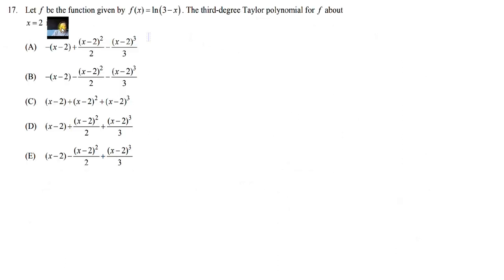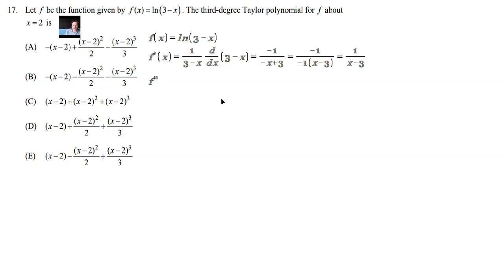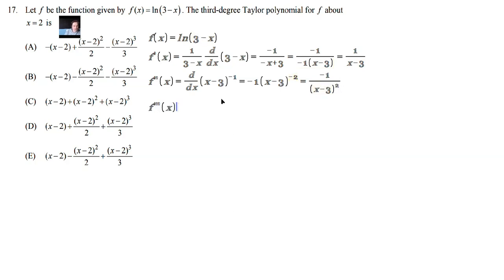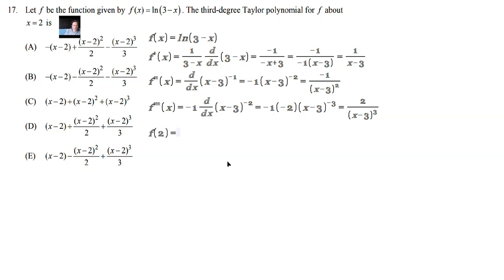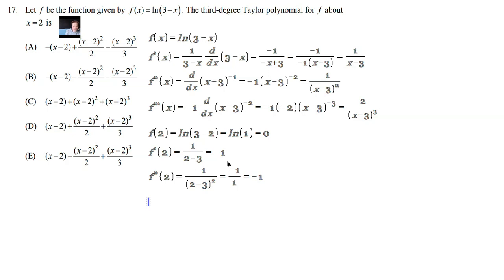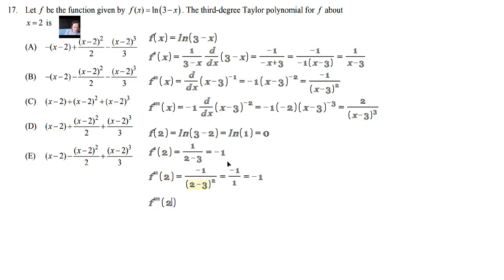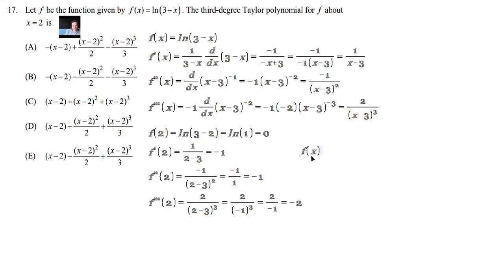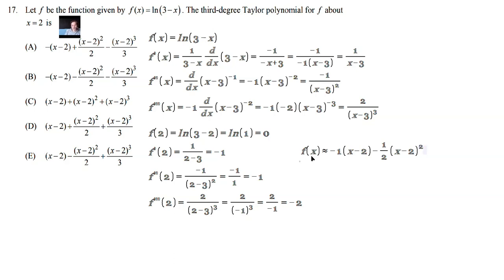1997 AP Calculus BC Multiple Choice Question 17 Solution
In this video, we go through an AP Calculus BC multiple-choice question from the 1997 test. The problem asks us to find the third-degree Taylor polynomial for a function using its derivatives evaluated at a given point. The function is defined as f of x equals ln of 3 minus x. We start by finding the first, second, and third derivatives of f(x) and then evaluate them at x equals 2. Using these values, we apply the Taylor formula to find the third-degree polynomial for f(x) centered at x equals 2. The final answer is -1(x-2) - 2/3!(x-2)^2 - 2/3!(x-2)^3. The correct answer to the multiple-choice question is (b).

🔎Keywords AP Calculus BC, multiple-choice question, Taylor polynomial, derivatives, ln, 1997 test.

1️⃣ What is the problem we are solving in this video?
Answer We are solving an AP Calculus BC multiple-choice question from the 1997 test that asks us to find the third-degree Taylor polynomial for a given function.

2️⃣ What is the function that we are working with in this video?
Answer The function we are working with is f(x) equals ln of 3 minus x.

3️⃣ What are the first, second, and third derivatives of f(x)?
Answer The first derivative is 1/(3-x), the second derivative is -1/(3-x)^2, and the third derivative is 2/(3-x)^3.

4️⃣ What is the value of f(2)?
Answer The value of f(2) is 0.

5️⃣ What is the value of f'(2)?
Answer The value of f'(2) is -1.

6️⃣ What is the value of f''(2)?

7️⃣ What is the value of f'''(2)?
Answer The value of f'''(2) is -2.

8️⃣ What is the Taylor polynomial for f(x) centered at x equals 2?
Answer The Taylor polynomial for f(x) centered at x equals 2 is -1(x-2) - 2/3!(x-2)^2 - 2/3!(x-2)^3.

9️⃣ What is the correct answer to the multiple-choice question in the video?
Answer The correct answer to the multiple-choice question is (b).

🔟 How can we find the Taylor polynomial for a function using its derivatives evaluated at a given point?
Answer We can find the Taylor polynomial for a function using its derivatives evaluated at a given point by applying the Taylor formula.

1️⃣1️⃣ What is the formula for the Taylor polynomial for a function centered at x equals a?
Answer The formula for the Taylor polynomial for a function centered at x equals a is f(a) + f'(a)(x-a) + f''(a)/(2!)(x-a)^2 + f'''(a)/(3!)(x-a)^3 + ...

1️⃣2️⃣ What is the first derivative of ln(x)?
Answer The first derivative of ln(x) is 1/x.

1️⃣3️⃣ What is the second derivative of ln(x)?
Answer The second derivative of ln(x) is -1/x^2.

1️⃣4️⃣ What is the third derivative
Find a third-degree Taylor polynomial for ln(3-x) about x=2.